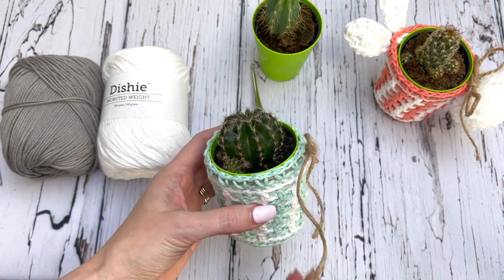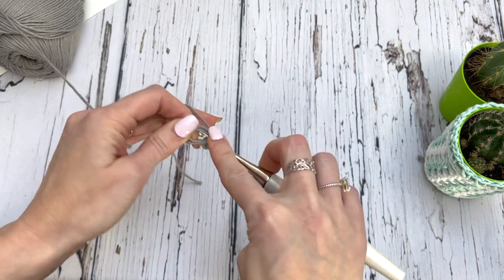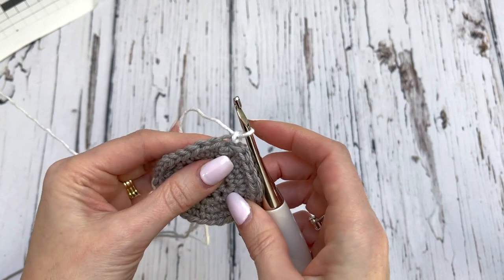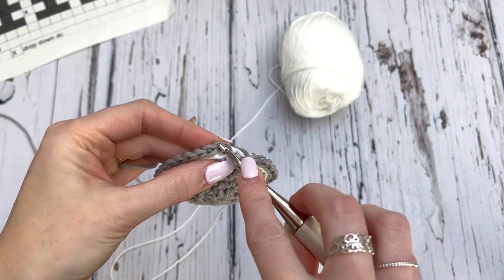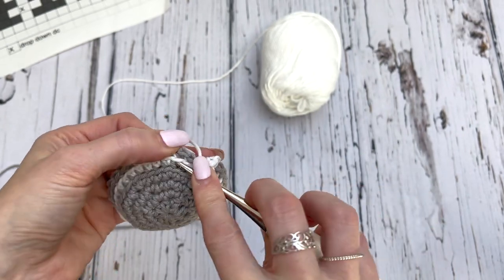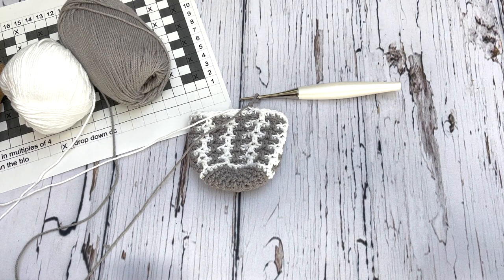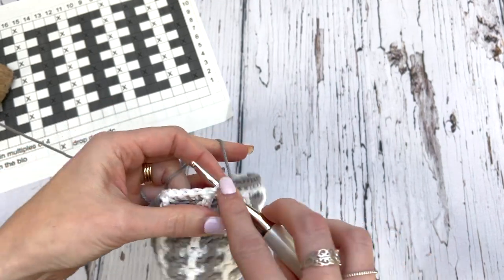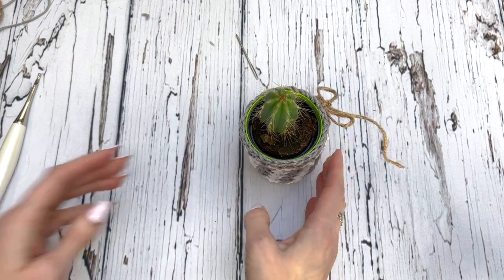Easter Crafts - Beginner tutorial Mosaic Crochet in the Round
Make these modern Crochet plant pot covers for Easter! Beginner crochet tutorial to learn mosaic crochet in the round. Turn your plant pot covers into Easter Bunnies by adding ears and a pom pom tail. Fun and quick mosaic DIY crafts.

Gauge:
8 sts and 8 Rows = to 2" in mosaic pattern